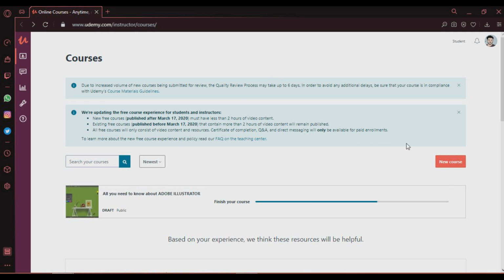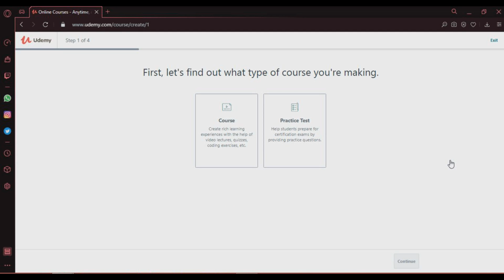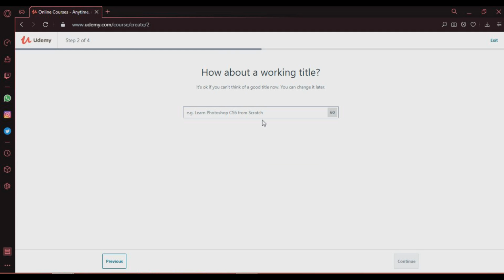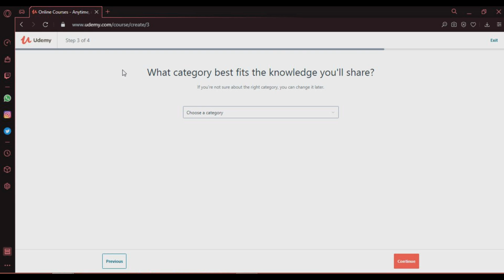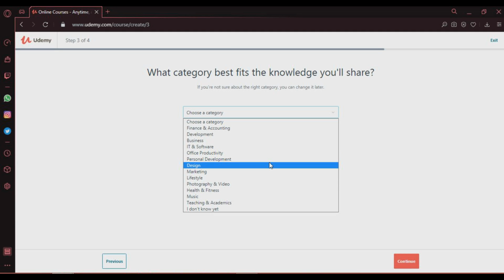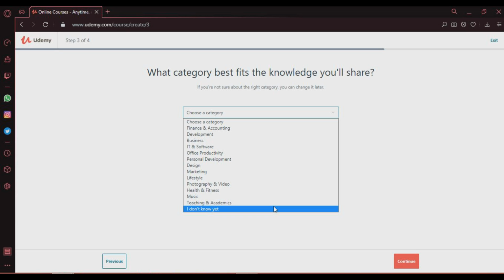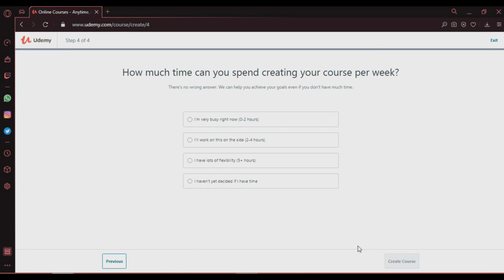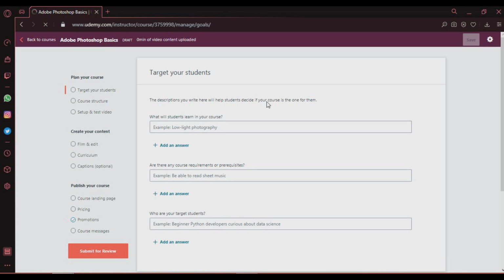How to Create Udemy Course | Lecture 1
This is the first lecture in UDEMY series and i will be teaching you how to make a course on Udemy efficiently.
A detailed course on ADOBE ILLUSTRATOR for Beginners will be published soon on UDEMY.